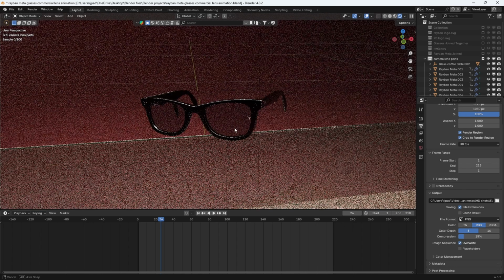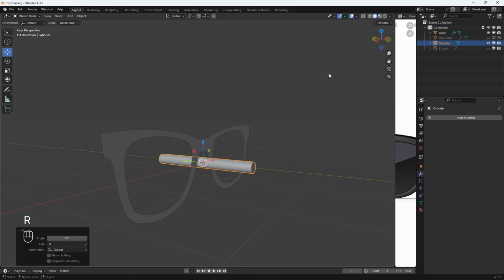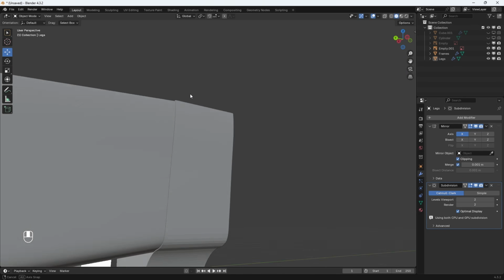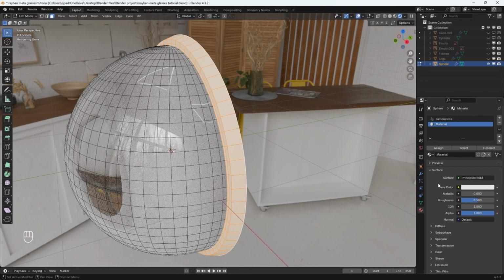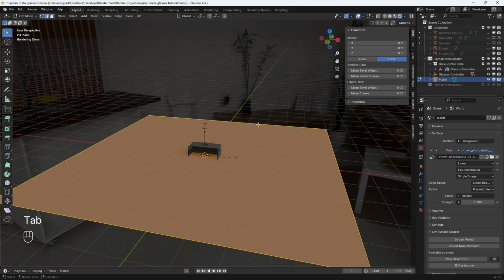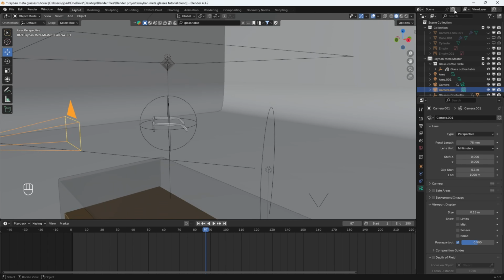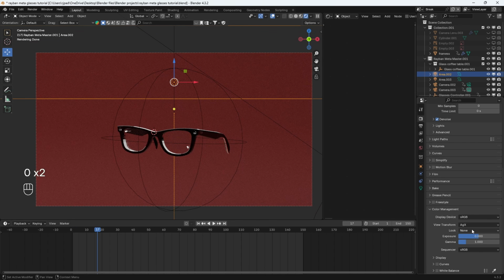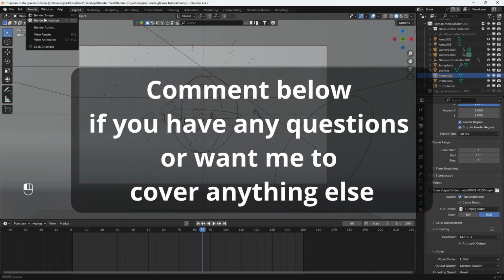Blender Product Animation Tutorial – How I Made a Ray-Ban Commercial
In this Blender tutorial, I walk you through how I recreated a full Ray-Ban commercial using only Blender. From modeling the iconic sunglasses, to lighting the scene, animating the shots, and rendering a cinematic animation. This is a complete behind-the-scenes breakdown of my 3D workflow for product animation

Whether you're a beginner looking to level up your skills or a 3D artist curious how commercials are made, this video will show you how to bring realistic product ads to life with Blender.

What You'll Learn:
- Modeling Ray-Ban inspired glasses in Blender
- Setting up cinematic lighting
- Animating camera movements
- Creating a commercial-style 3D render
- Rendering tips and tricks for realism

0:00 – Intro
0:56 – Modeling the Ray-Ban Frames
7:38 – Modeling the Glasses Temples
14:02 – Adding Materials with BlenderKit
16:04 – Modeling the Mini Camera Lens
21:30 – Creating the Inner Lens Details
22:35 – Adding the Ray-Ban Logo (Optional)
23:56 – Scene Setup & Cinematic Lighting
28:03 – Animating the Camera Movement
31:32 – Glasses Break-Apart VFX Animation
39:46 – Adding Particle Effects
43:54 – Final Render Settings & Export